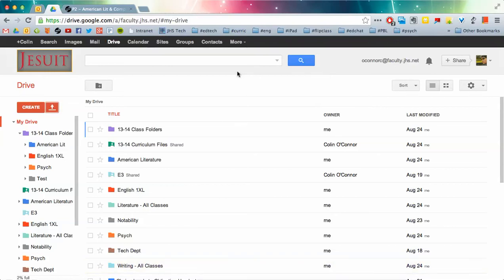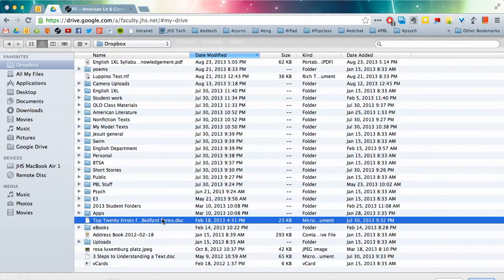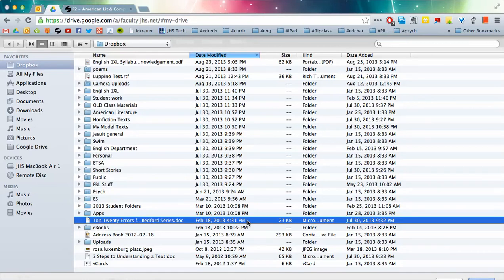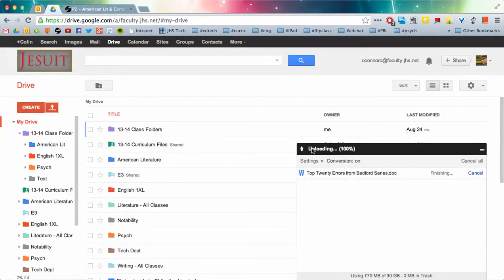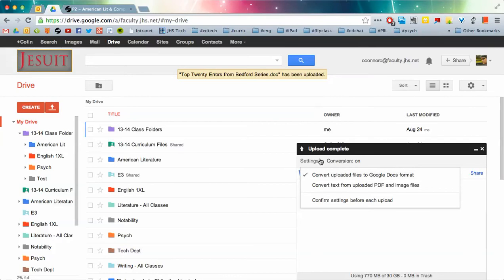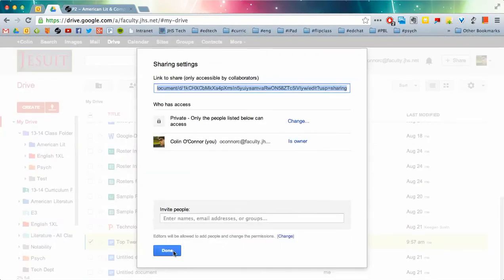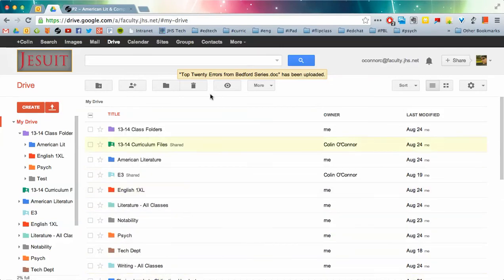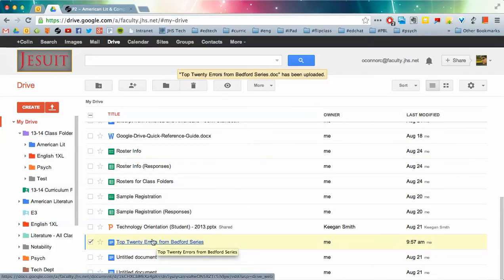How to Upload a Document to Google Drive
Take a .doc/.docx/.rtf file from your favorite PC or Mac and upload it to your Google Drive account for editing and sharing on the go. (Pro tip: Converting files to Google formats during the upload process means they don't count toward your storage limit.)